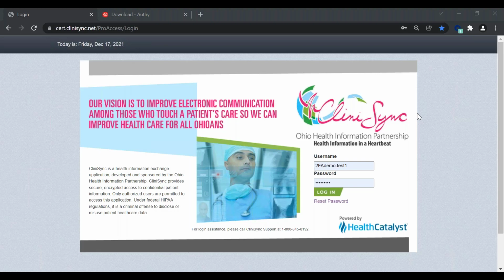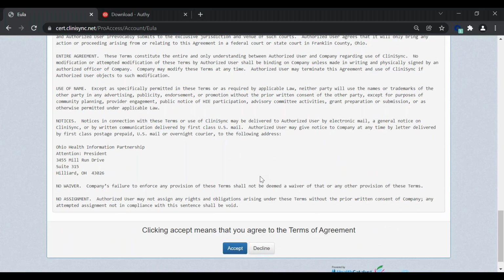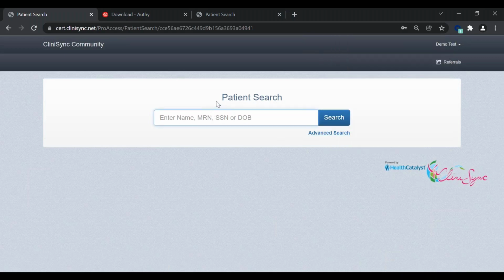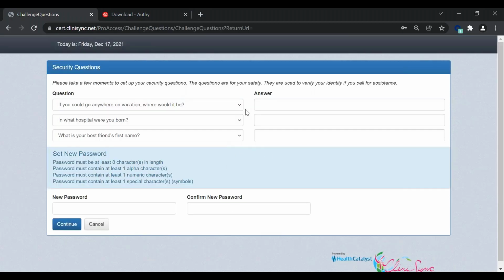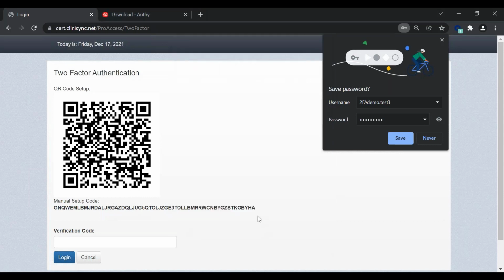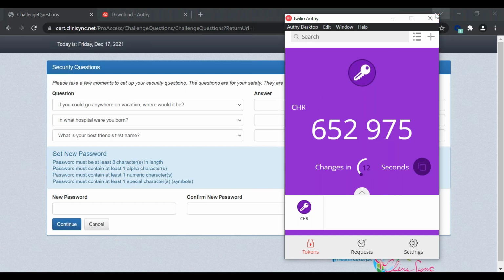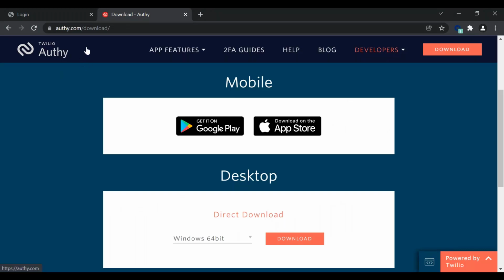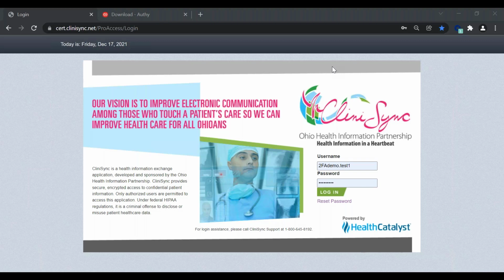Webinar Recording: Two-Factor Authentication (2FA) in the CHR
A recording of the CliniSync webinar titled "Two-Factor Authentication (2FA) in the CHR" presented by Dave Zupkovich, Application and Web Services Manager for CliniSync.  This webinar was recorded on December 17, 2021.